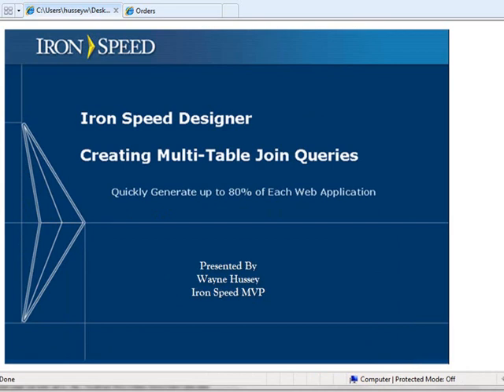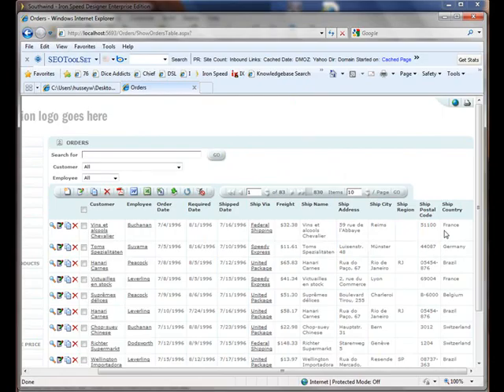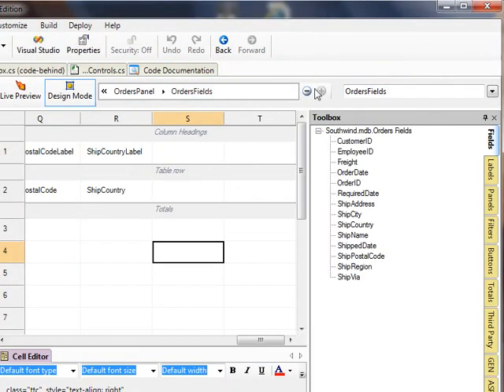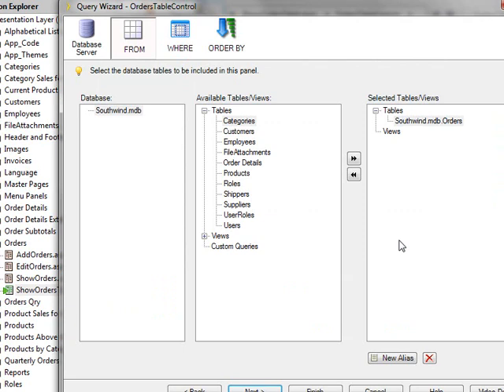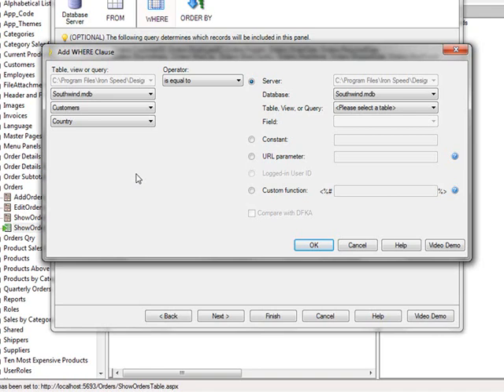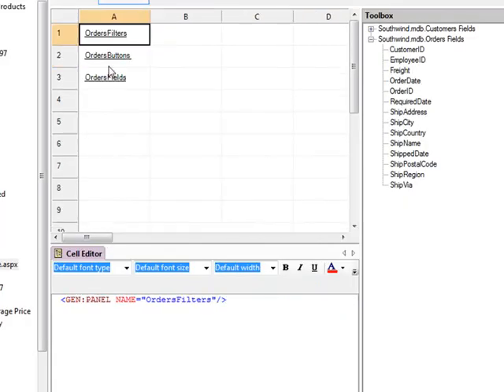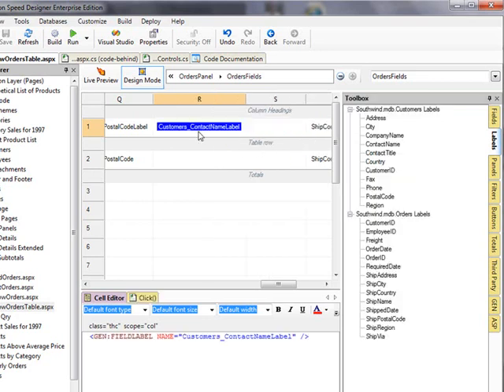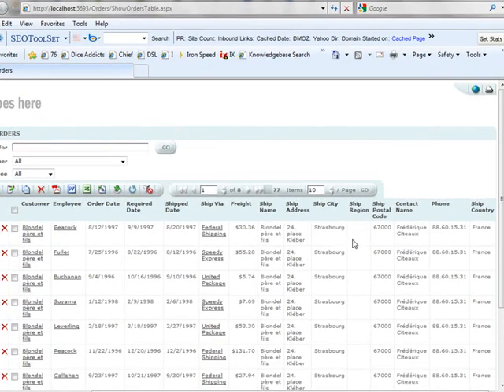Creating Multi-Table Join Queries - Iron Speed Designer V6.2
Wayne Hussey of Providence Health & Services demonstrates how to construct complex multi-table join queries. Discover when to use multi-table join queries and how to optimize your database for best performance.